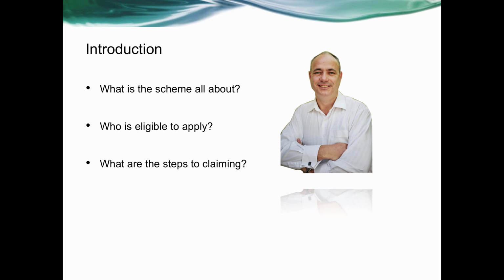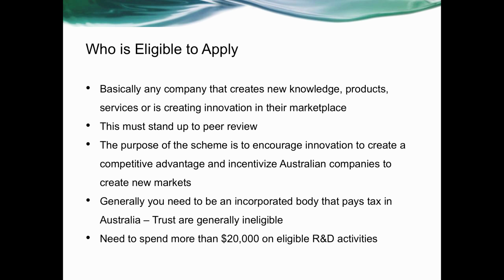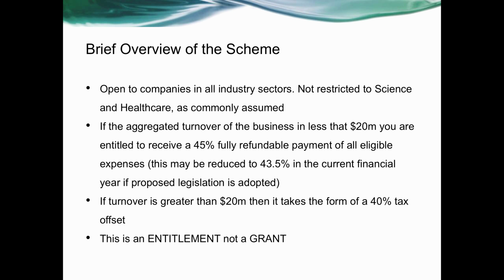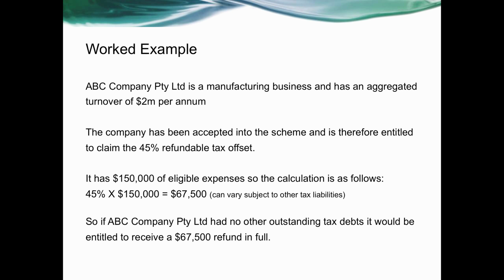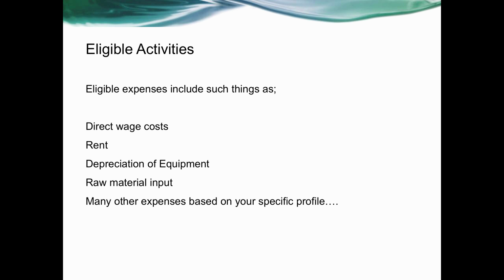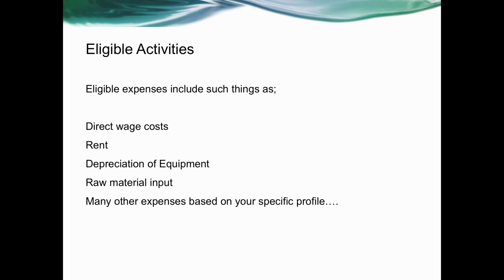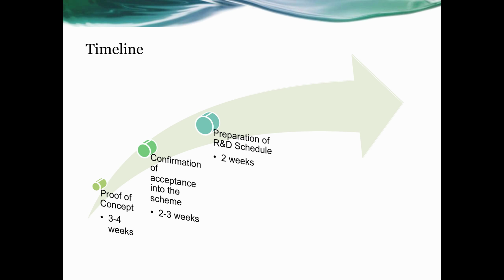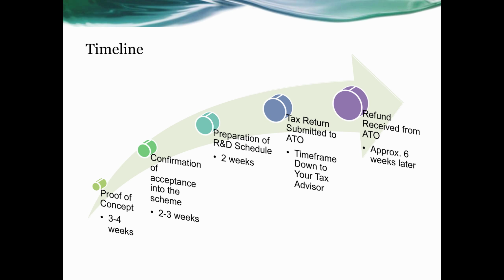Details of the R&D Tax Incentive